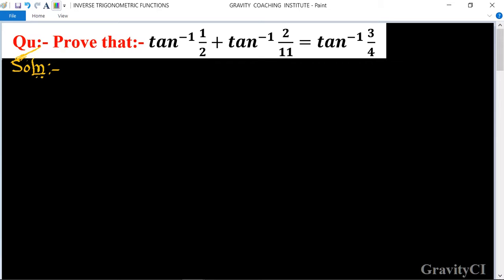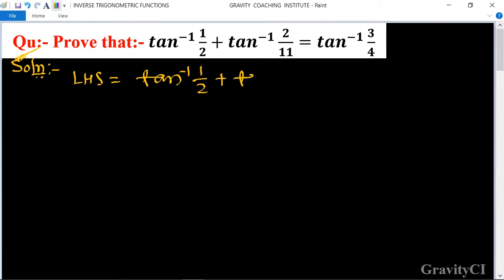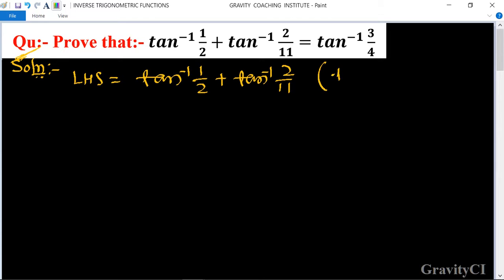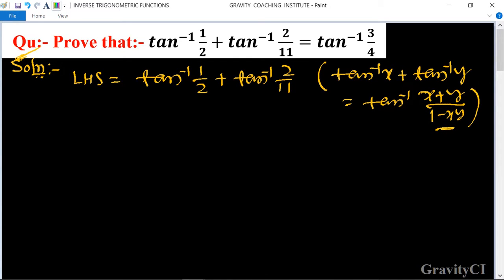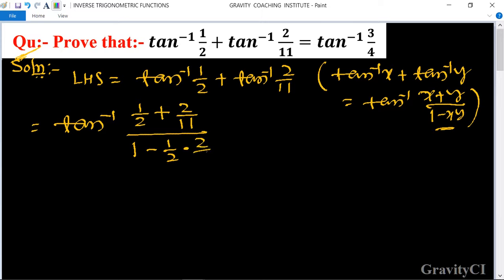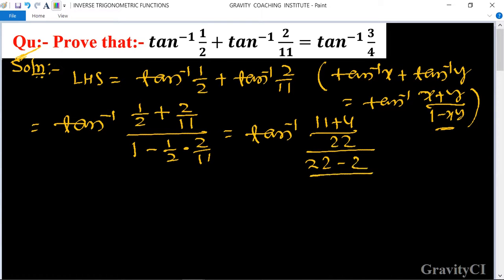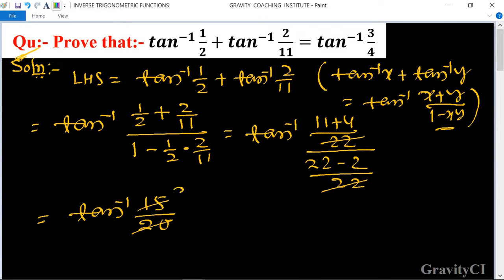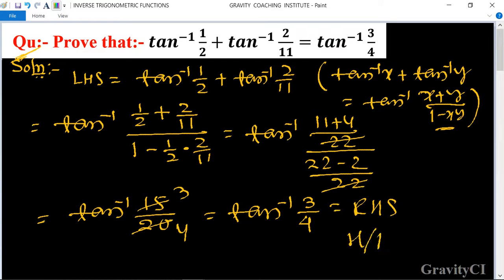Q1 | Prove that tan^(-1)⁡1/2 + tan^(-1)⁡2/11 = tan^(-1)⁡3/4 | Inverse Trigonometric Functions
Questions:- Prove that  tan^(-1)⁡1/2 + tan^(-1)⁡2/11 = tan^(-1)⁡3/4